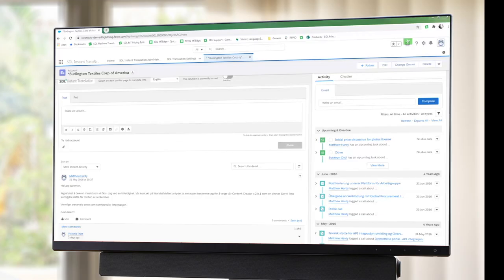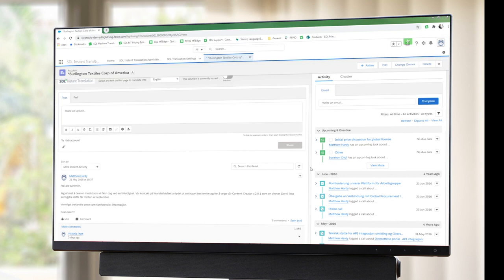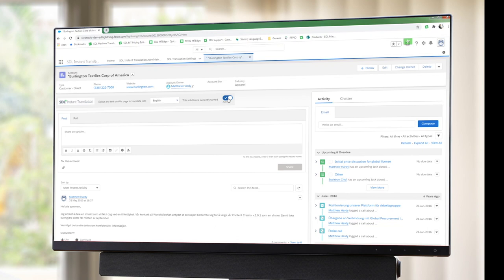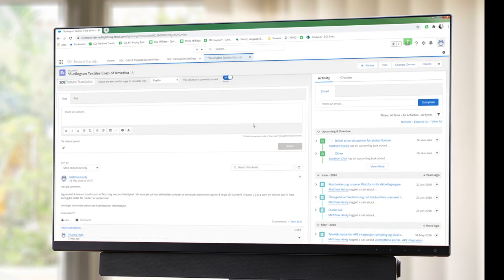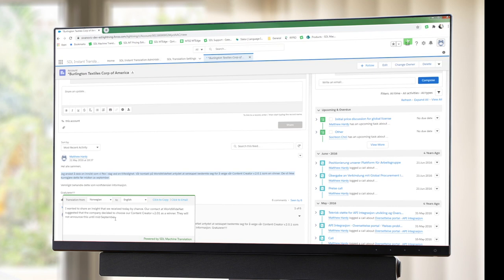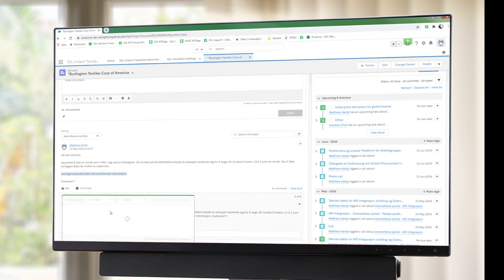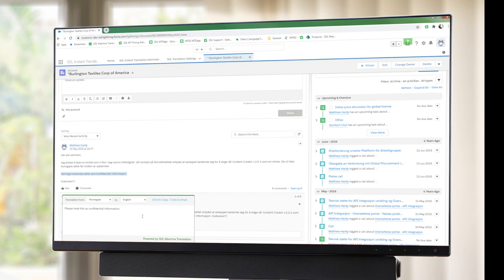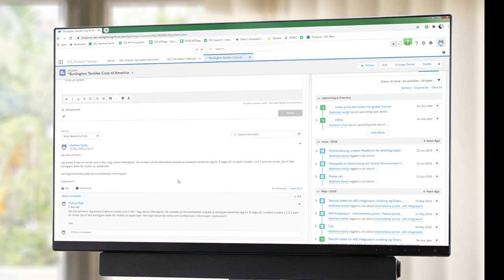Demo: Connect Salesforce Lightning with SDL Machine Translation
Learn how to easily connect Salesforce Lightning to SDL Machine Translation in this video